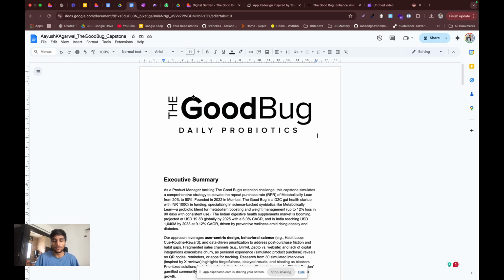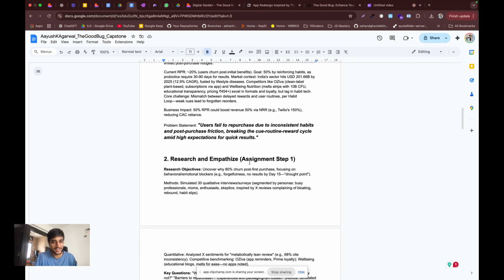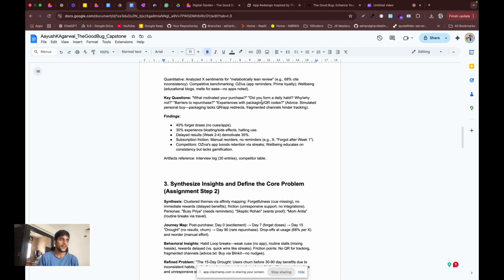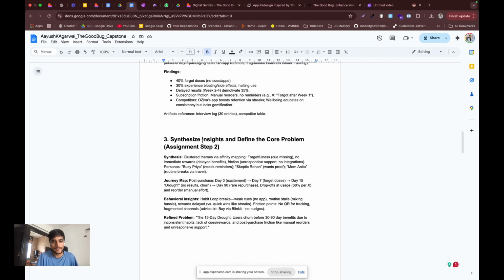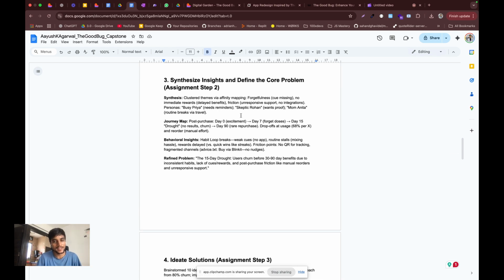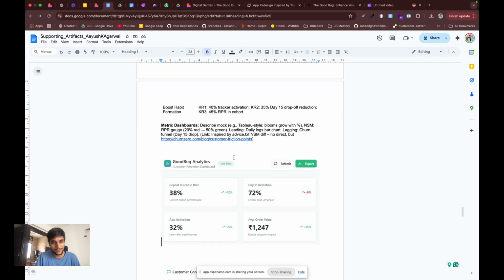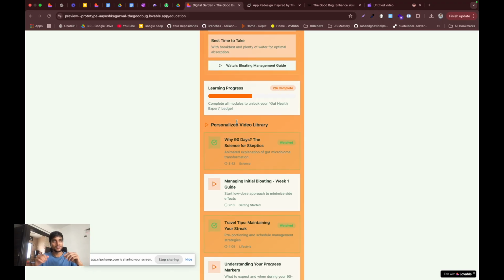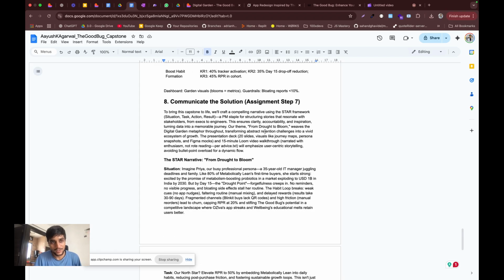Boosting Retention at The Good Bug: From 20% to 50% Repeat Purchases | Product Management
As an aspiring Product Manager tackling The Good Bug's retention challenge, this capstone simulates a comprehensive strategy to elevate the repeat purchase rate (RPR) of Metabolically Lean from 20% to 50%. Founded in 2022 in Mumbai, The Good Bug is a D2C gut health startup with INR 100Cr in funding, specializing in science-backed synbiotics like Metabolically Lean—a probiotic blend for metabolism boosting and weight management (up to 12% loss in 90 days with consistent use). The Indian digestive health supplements market is booming, projected at USD 1,458.16M by 2033 with an 11.53% CAGR, driven by preventive wellness amid rising obesity and diabetes. Our approach leverages user-centric design, behavioral science (e.g., Habit Loop: Cue-Routine-Reward), and data-driven prioritization to address post-purchase friction and habit gaps. Fragmented sales channels (e.g., Blinkit, Zepto vs. website) and lack of digital integrations exacerbate churn, as personal experience (simulated product purchase) reveals no QR codes, reminders, or apps for tracking. Research from 30 simulated interviews (inspired by X reviews) highlights forgetfulness, delayed results, and bloating as blockers. Prioritized solutions include a subscription dashboard with reminders and a 'Digital Garden' gamified community. Projected impact: 50% RPR lifts CLV by 150%, yielding sustainable growth. This 8-step flow aligns with PM best practices: diagnose via empathy, strategize with data, execute iteratively, and validate with metrics.